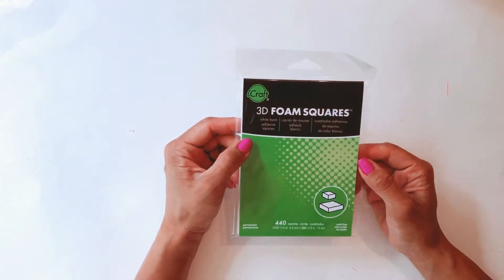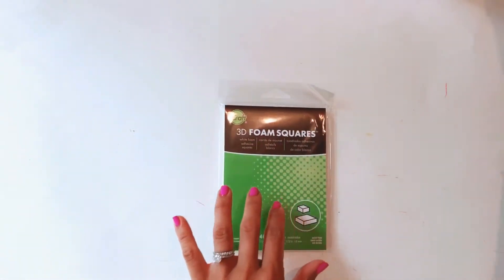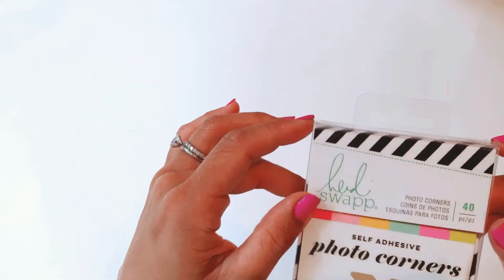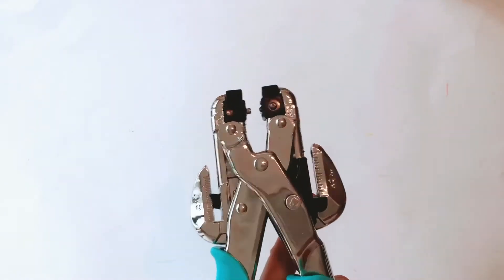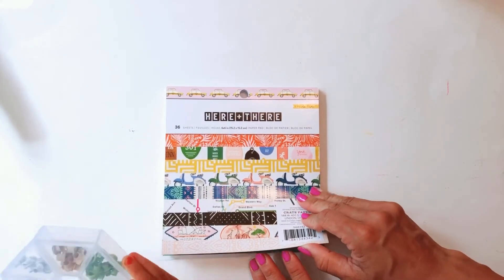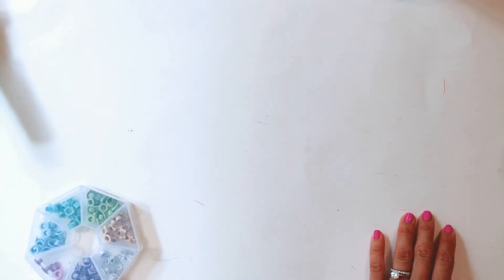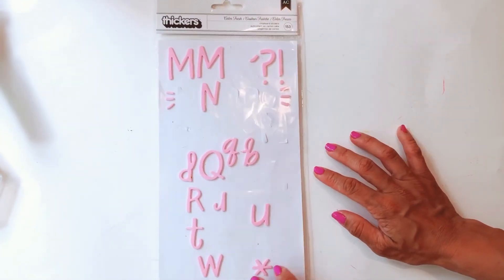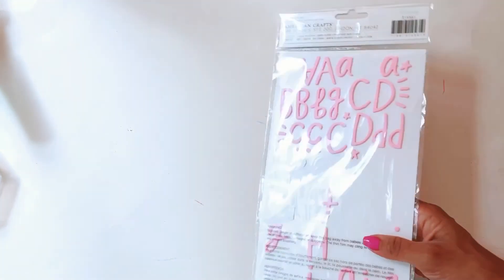January Favourites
Hi

Sharing some of the things that I have been using a LOT during January.